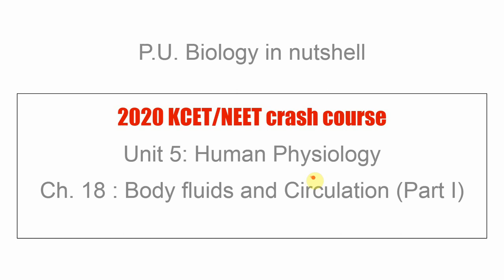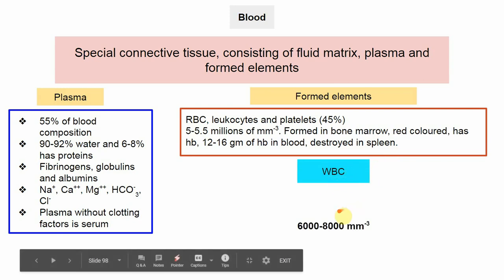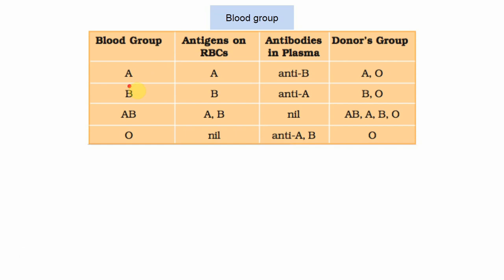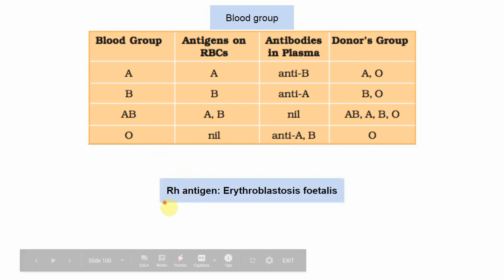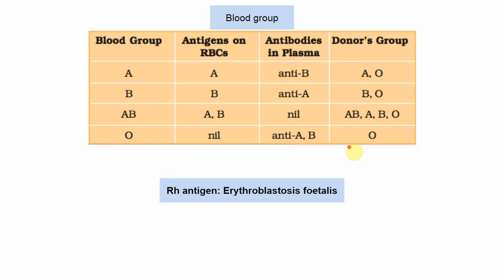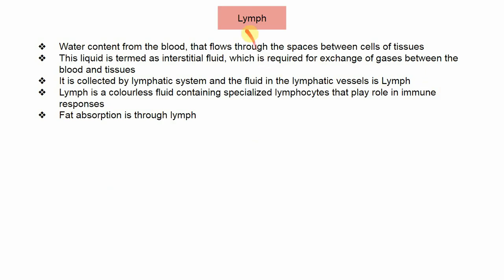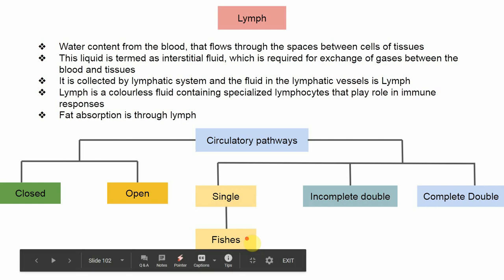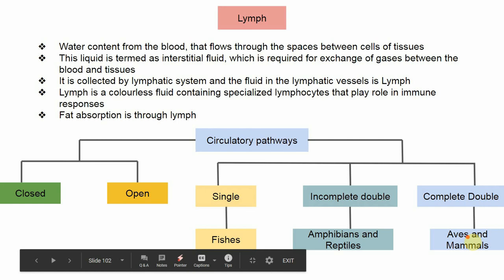Body fluids and Circulation (Part 1)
Hello NEET and KCET aspirants, in this session I have engaged blood and its composition, blood grouping and its clotting mechanism and finally circulatory pathways from the body fluids and circulation chapter.